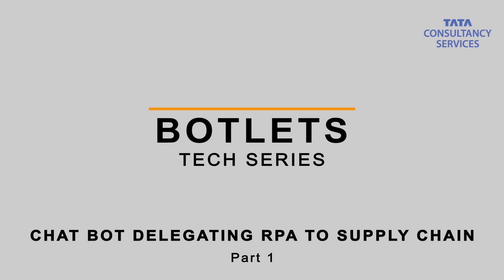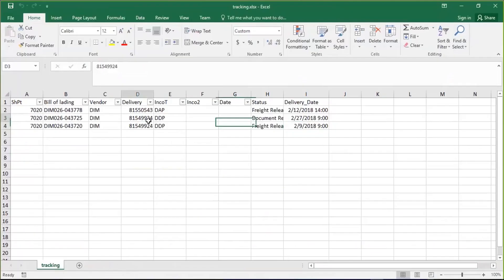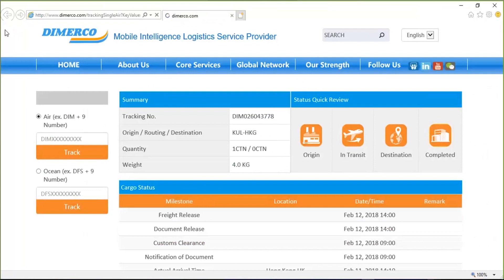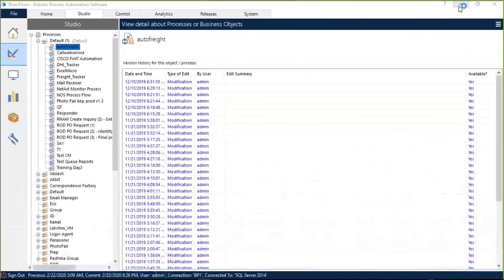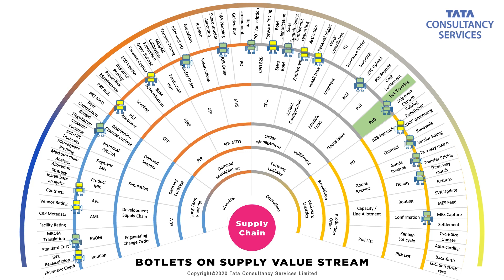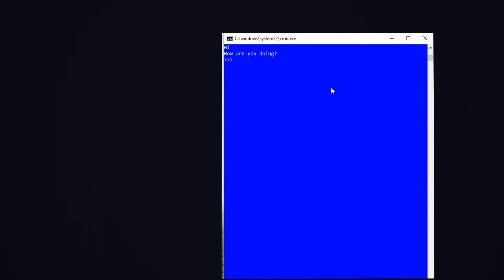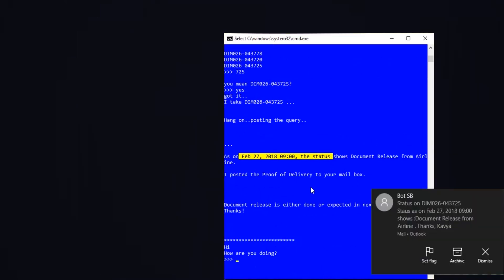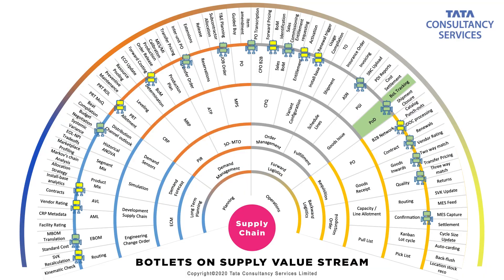Webinar on Botlets: How Chat Bot delegates tracking work to Blue Prism RPA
Welcome to Botlets: A series on Bots driven Automation. In this video, we will showcase how a bot can track and provide shipment status of inbound and outbound transfers, making it easier to follow up whenever required.